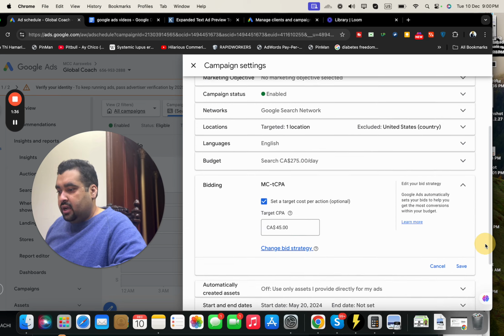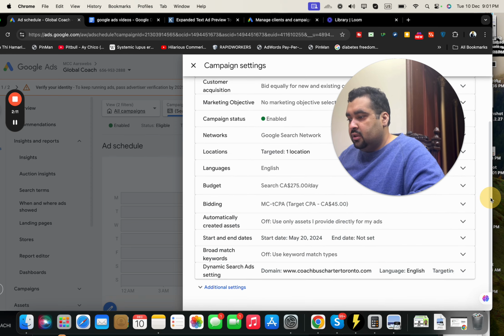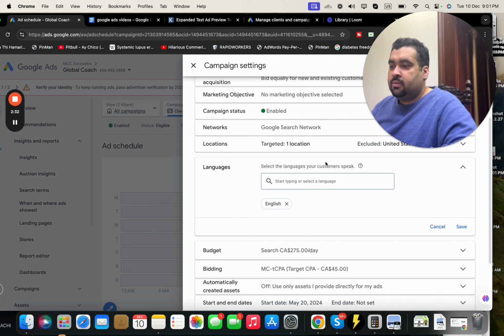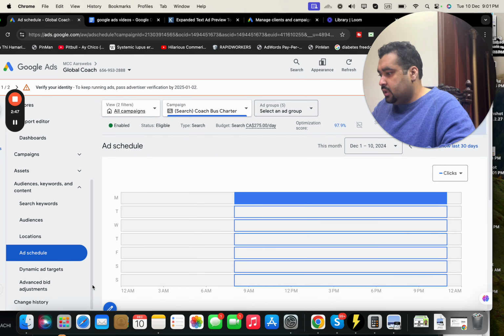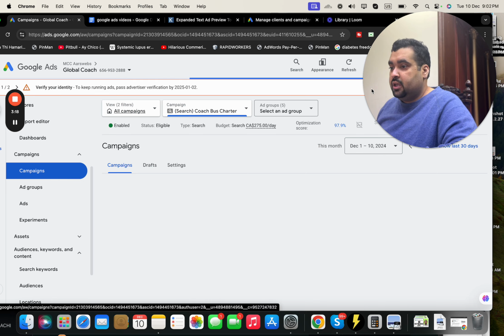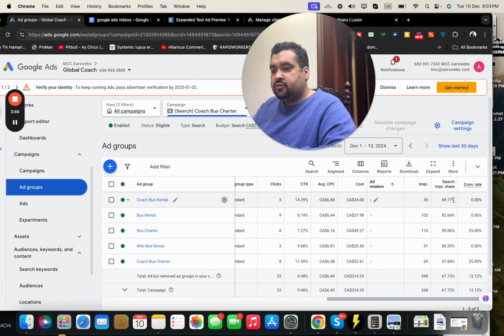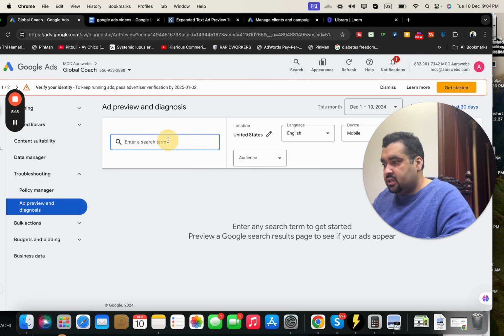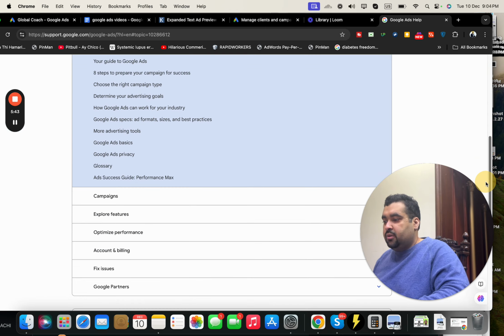How to Fix Google Ads Not Spending Error?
0:00 - Introduction
0:09 - Meet Ali Raza (Google Ads Expert & Certified Professional)
0:21 - Question Overview: Campaigns Not Spending Budget
0:39 - Common Reasons Why Campaigns Don't Spend Budget
0:50 - Location Targeting Issues and Solutions
1:05 - Importance of Quality Keywords
1:27 - Checking and Adjusting Bidding Strategies
2:11 - Reviewing Location Settings and Network Options
2:36 - Verifying Ad Scheduling and Language Settings
2:47 - Optimizing Device Bidding and Metrics
3:17 - Using Impression Share Data to Identify Issues
3:58 - Ad Preview & Diagnostic Tool Walkthrough
5:06 - Reaching Out to Google Ads Support
6:01 - How We Can Help (Account Audit & Management)
6:14 - Closing Thoughts and Call to Action